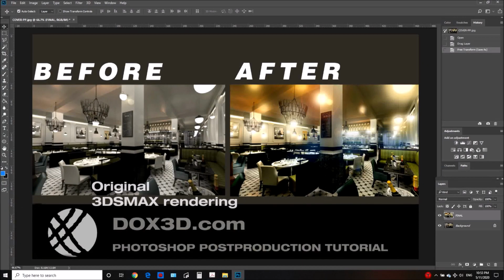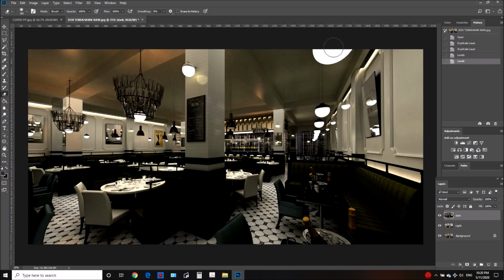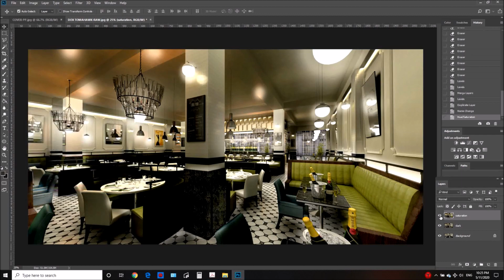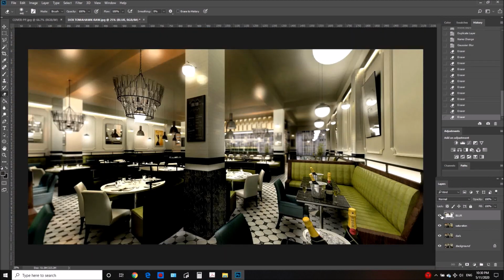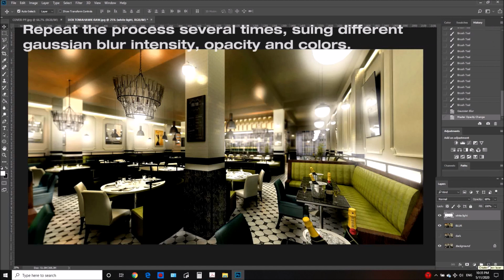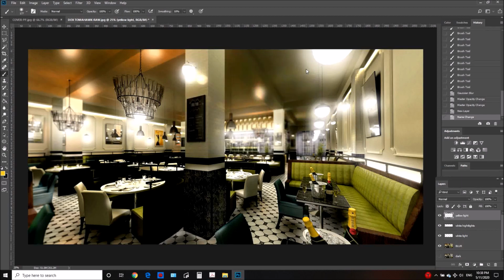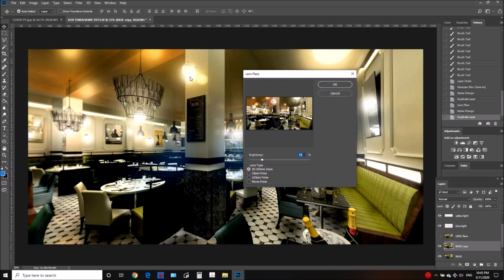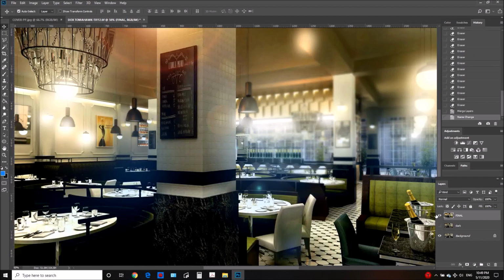TUTORIAL EASY 3D RENDERING PHOTOSHOP POST PRODUCTION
Free basic Photoshop tutorial, how to do quick and easy post production in Photoshop to a 3D rendering. This video will teach you how to increase the light, contrast, deep of field, atmosphere, colors and depth of you 3D renderings, in less than 15 minutes, by using any version of Photoshop.

無料の基本的なPhotoshopチュートリアル、Photoshopで3Dレンダリングをすばやく簡単にポストプロダクションする方法。このビデオでは、Photoshopの任意のバージョンを使用して、3Dレンダリングの光、コントラスト、被写界深度、雰囲気、色、奥行きを15分未満で増やす方法を説明します。

コメントと以下を残してください、そしていいねをクリックして私たちのチャンネルを購読することを忘れないでください！
見てくれてありがとう ：）

Tutorial básico y gratuito de Photoshop, cómo hacer  postproducción rápida y fácil en Photoshop en infografiaas 3D. Este video te enseñará cómo aumentar la luz, el contraste, la profundidad de campo, la atmósfera, los colores y la profundidad de sus representaciones 3D, en menos de 15 minutos, utilizando cualquier versión de Photoshop.
Gracias por visitar nuestro canal:)